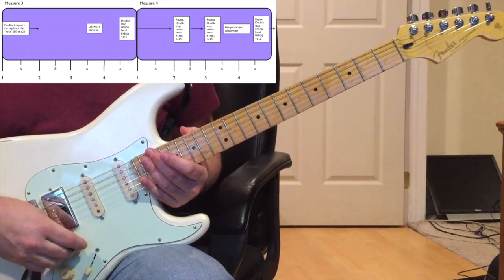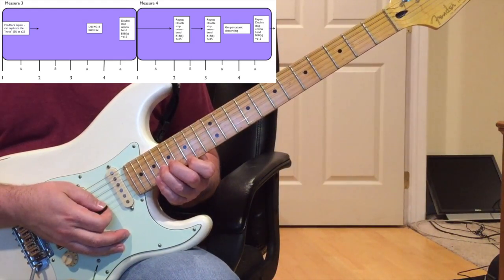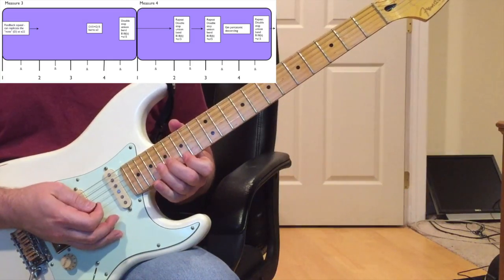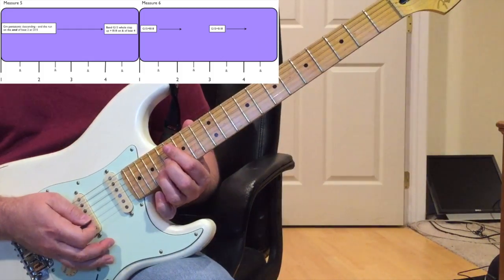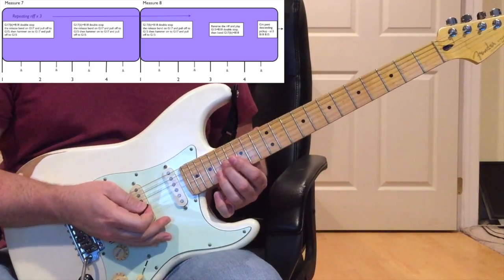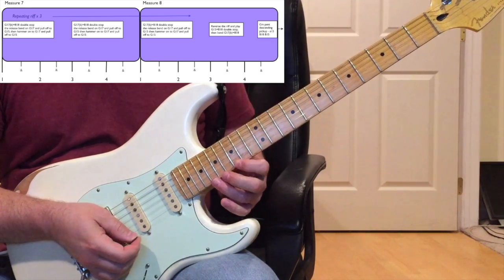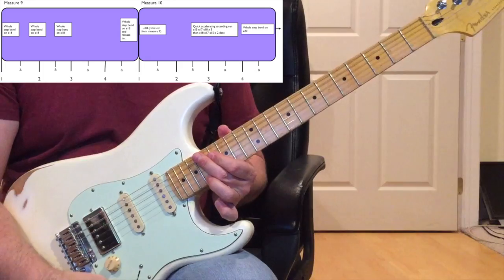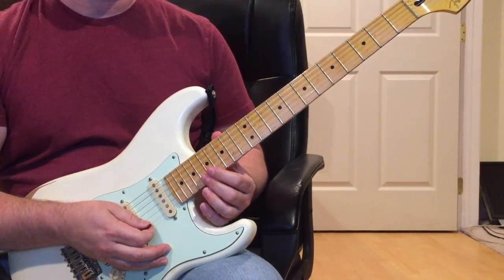Purple Rain Guitar Solo Lesson by Dave DeWhitt - Part 2 of 3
This is part two of a three part lesson on how to play the guitar solo in Purple Rain note for note. I am reposting this video now in the hope that because it is just a lesson, and not a performance, that the copyright police will let it slide. I don't claim any ownership of this song, my aim is simply to celebrate Prince's guitar genius and help other musicians and guitar players who are learning to play this song.